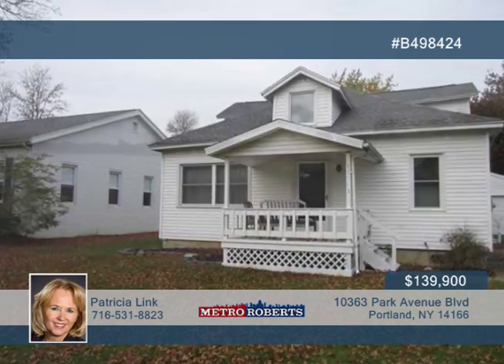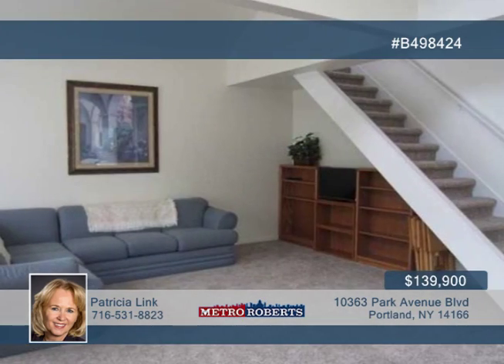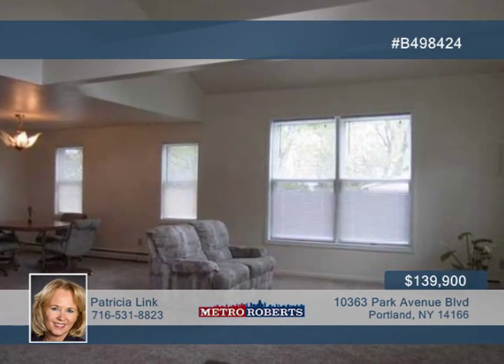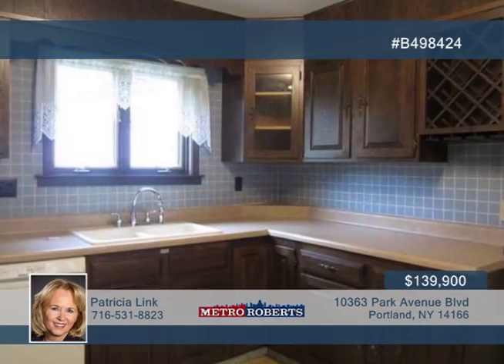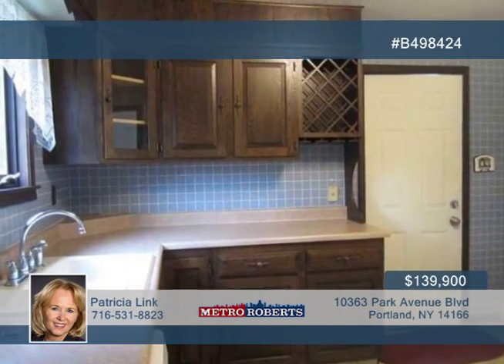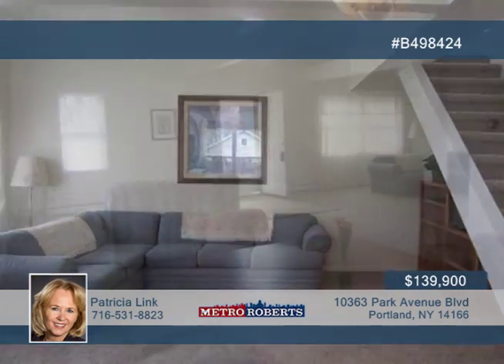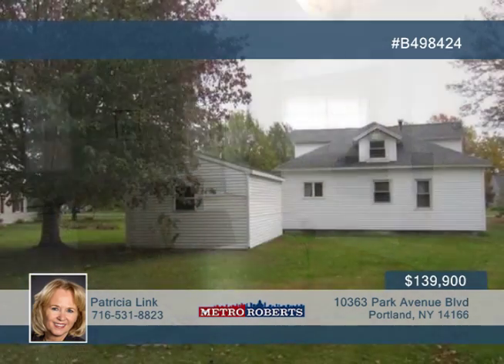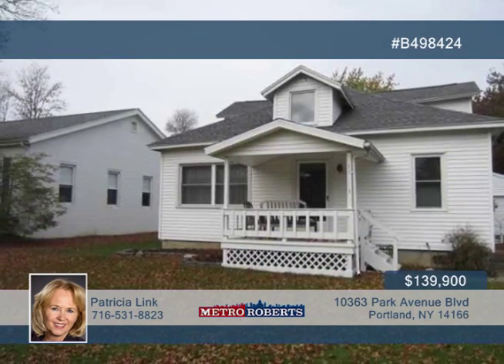10363 Park Avenue Blvd Portland, NY | MLS# B498424 | wnymetro.com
Patricia Link-Metro Roberts |

If you're looking for magical summers or a year round residence, look no further. this home is for you!!! This popular gated beach community is just steps away from Van Buren Point Bay/Lake Erie. Features 3 bedrooms, first floor laundry, spacious living room with vaulted ceilings, dining room, updated kitchen and bath, freshly painted, copper plumbing, some new windows and carpet. All appliances and many furnishings included. This quiet secluded beach property makes you a peaceful oasis with spectacular sunsets. A true must see...Call today for a showing appointment.